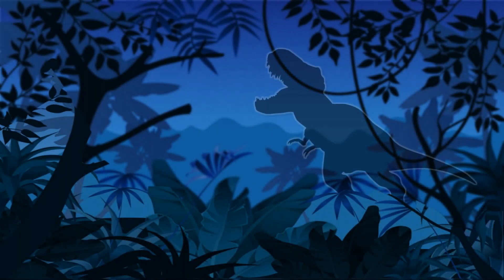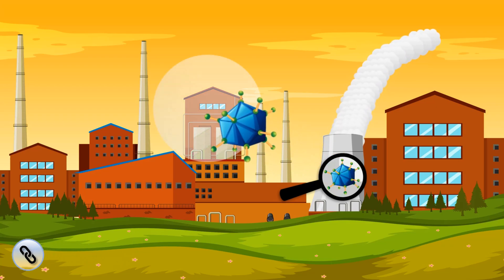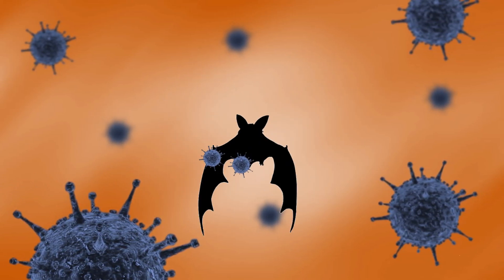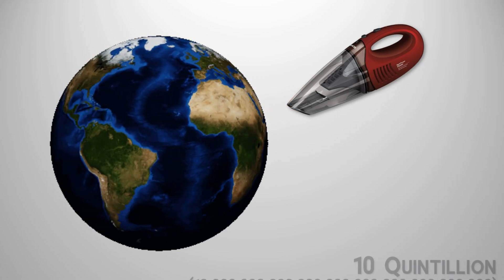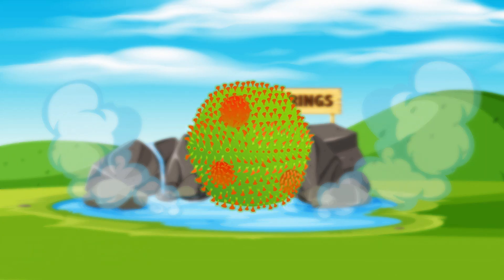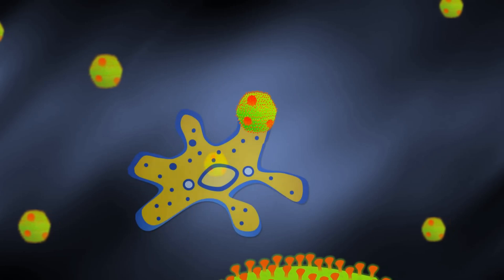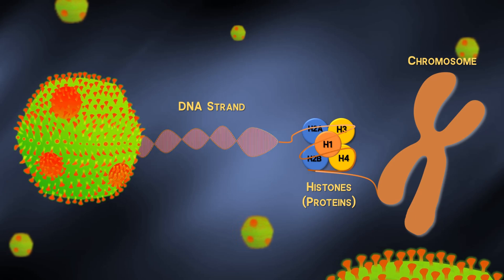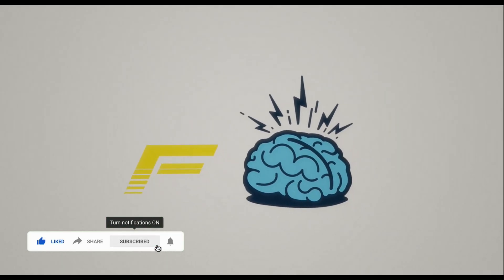This virus petrifies its host.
Viruses have been part of life on Earth since prehistoric times. A research in 2019 has revealed the existence of a new virus found in the hot springs of Japan called the Medusavirus. Primarily for its ability to turn its host into stone when it comes in contact.

In this video, we cover different types of viruses (from the oldest Deformed Wing Virus to the largest virus, the mimivirus), delve into the details of why bats have so many viruses and  how the Medusavirus affects amoebas and not humans like the more malicious coronavirus.

Video Segments:

00:00 - DWV Virus
00:19 - Mimivirus
00:40 - Bat Immunity
01:05 - Abundant
01:28 - Medusavirus
02:18 - Evolution
SOURCE:

Image/ Vector Attributes:

1. Poster vector created by valadzionak_volha
2. Background vector created by brgfx
3. - Factory Vectors by Vecteezy
4. - Hot Spring Vectors by Vecteezy
5. - Science vector created by bamdewanto
6. - School vector created by macrovector
7. - Greek Temple Vectors by Vecteezy
9. - Background vector created by Harryarts